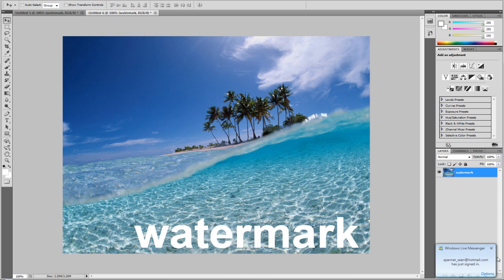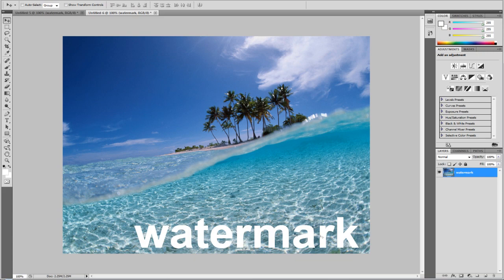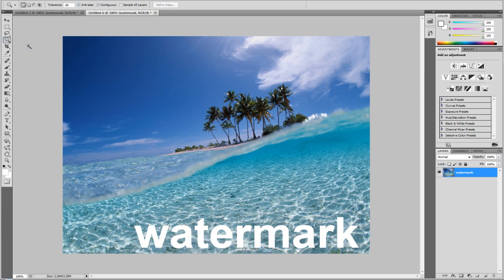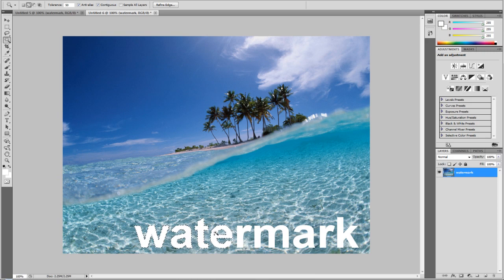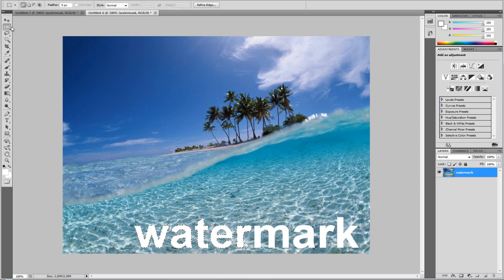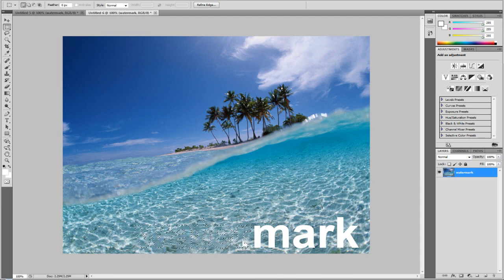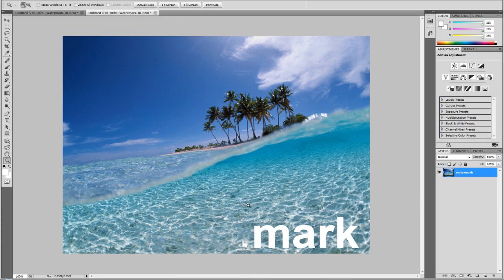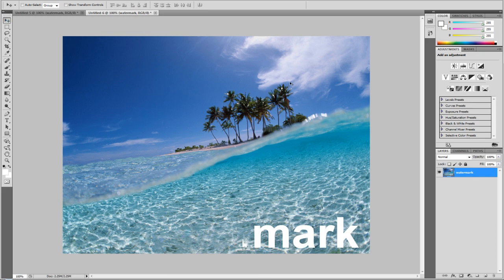How to Remove Watermarks Tutorial| Photoshop CS5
Today i will be showing you my method of removing watermarks from your photos.